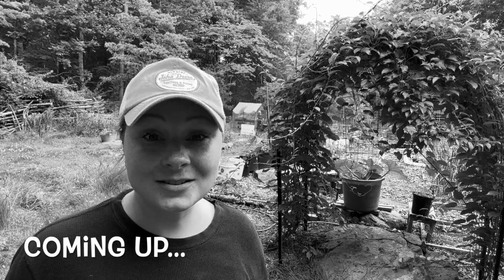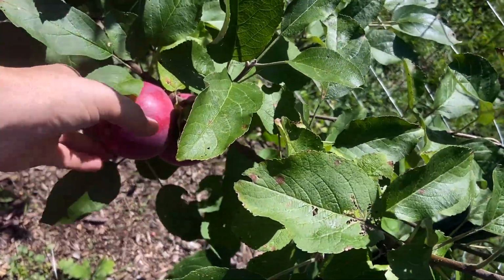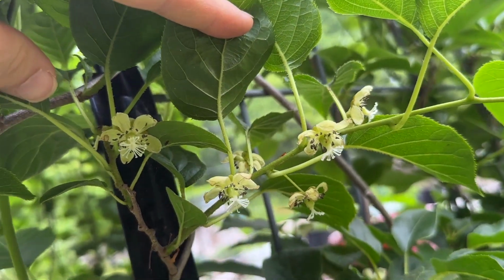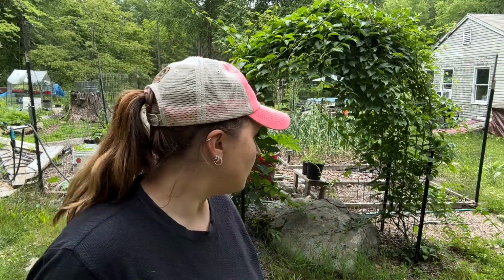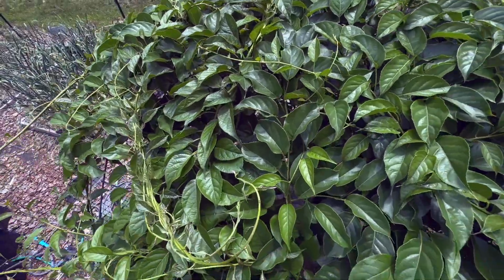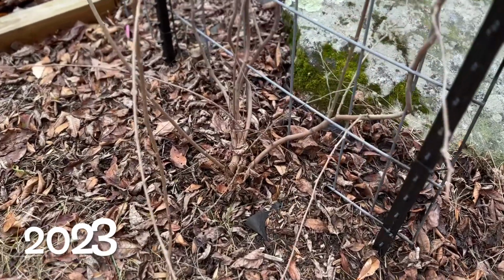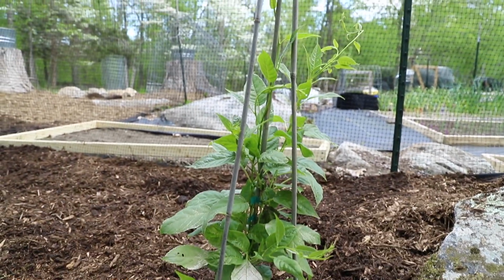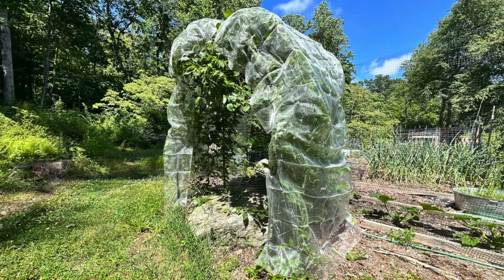HARDY KIWI VINE UPDATE 🥝 | June 2023 | Connecticut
It’s June 21, 2023 this is how our hardy kiwi vines are doing! The label said that they were “Self-Fertile Arctic Kiwi," with the name underneath as "Actinidia Arguta 'Issai'." I am fairly certain these are not an Arctic variety at all. I do believe these are hardy kiwi. The name of hardy kiwi is called Actinidia Arguta, or Issai. The features on the back say that the vine has purplish new growth, mine does not. It does have small white flowers, and for sure appears to not need a male pollinator. The rest of the description appears accurate, rapid growing, very hardy, and tolerant of poor soil conditions. The blooms and fruit on 1-year-old wood however is kind not 100% accurate with mine, as we have blooms and fruit growing on newer vines from the established wood vines.

🥝CHAPTERS🥝
0:00 Coming Up…
0:48 Intro
2:03 Our Kiwi Vines & Labels
4:06 Questions & Comments
6:56 Different Seasons
8:55 What We Know About Our Kiwi Vines
10:36 We will do another update!
11:12 Thanks for Watching!!!